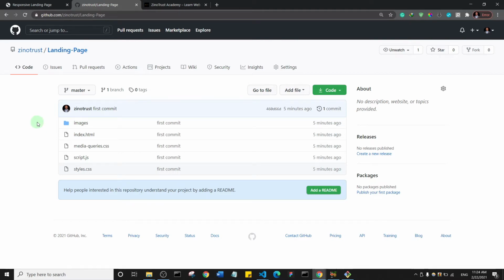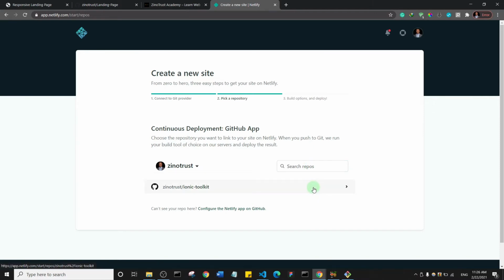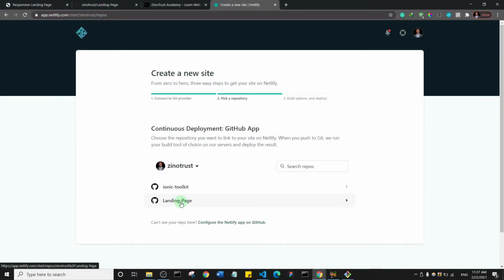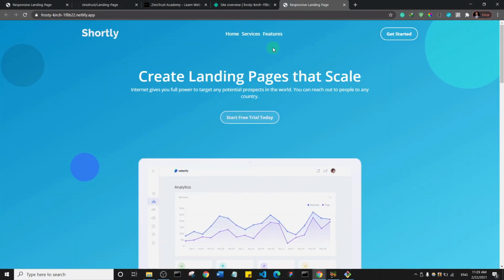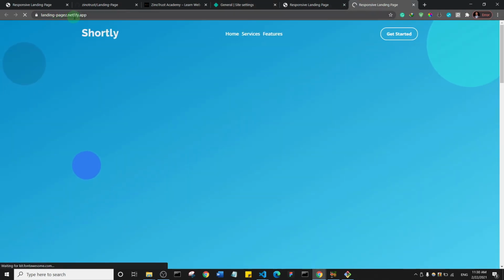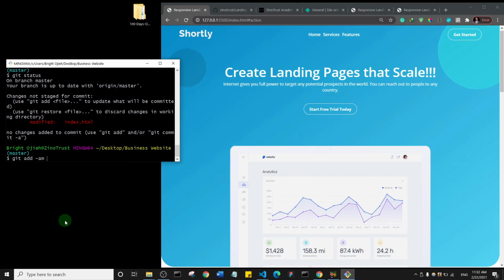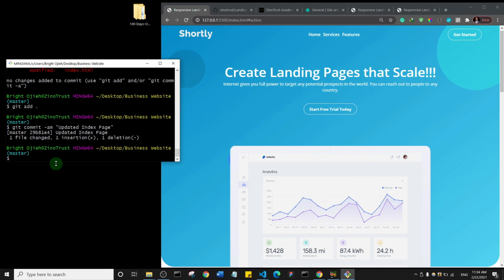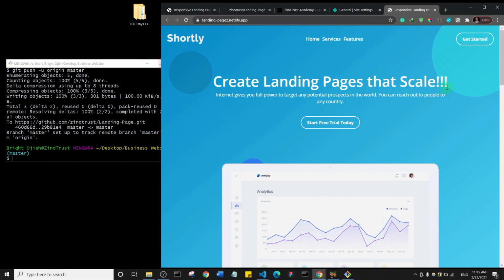Responsive Website Design - Part 4 | Host Website On Netlify via GitHub